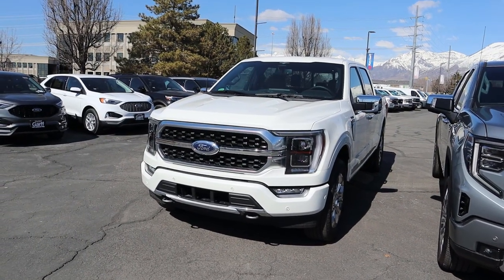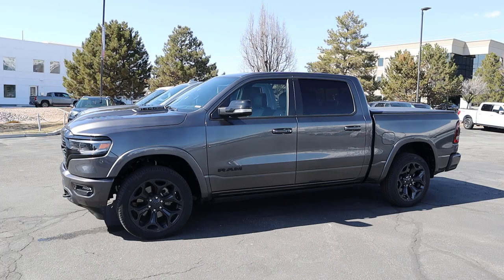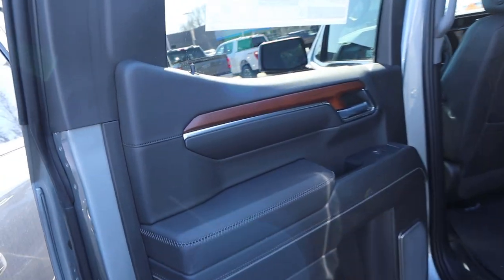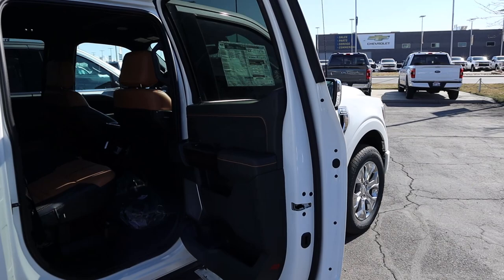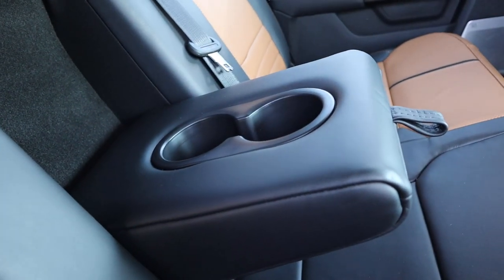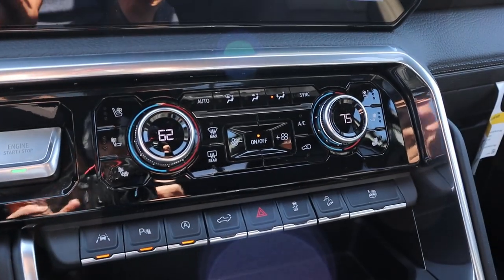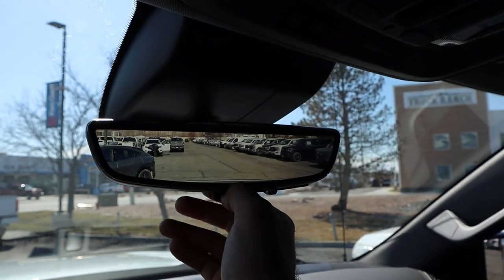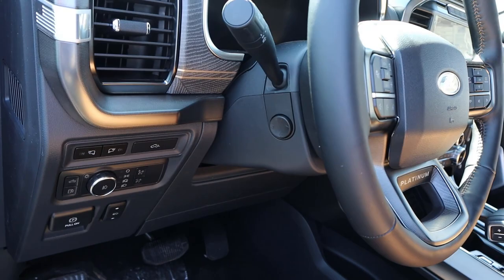2023 Ford Platinum VS GMC Denali VS Ram Limited: Which Luxury Truck Is King?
Today I compare a 2023 GMC Sierra 1500 Denali to a 2023 Ram 1500 Limited and a 2023 Ford F-150 Platinum!